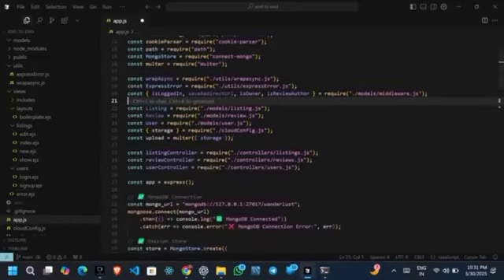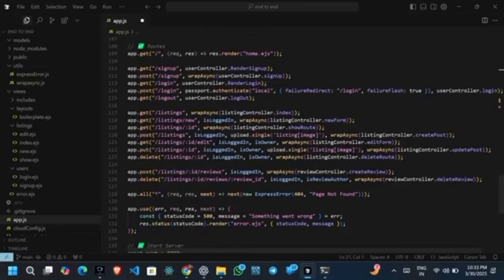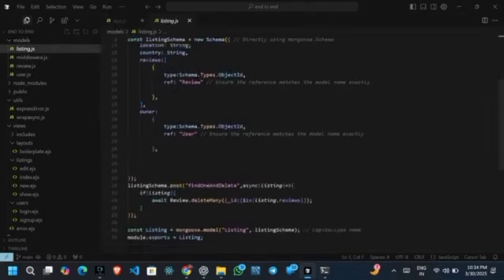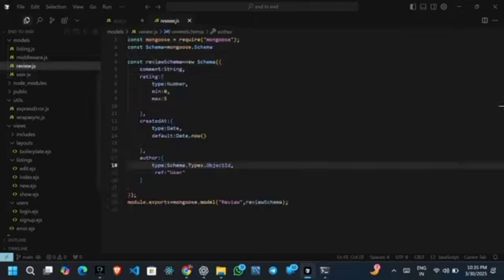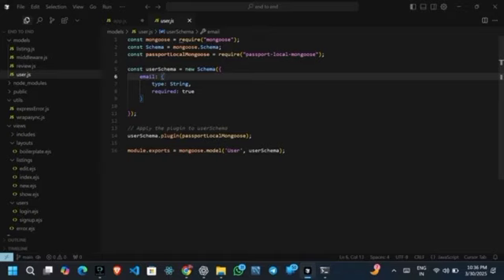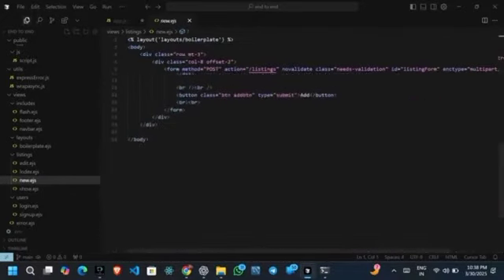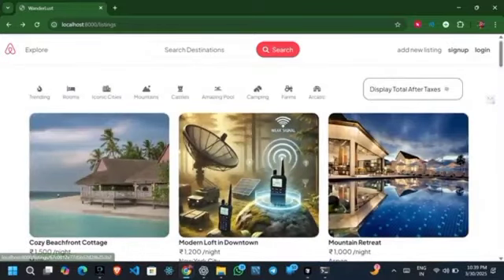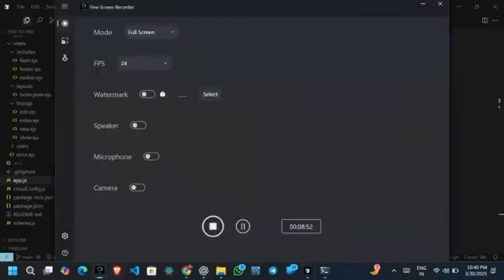Creating an web application using Node.js, Express.js and Firebase